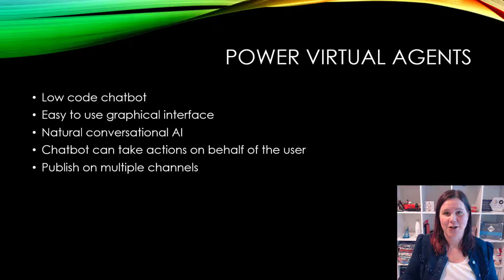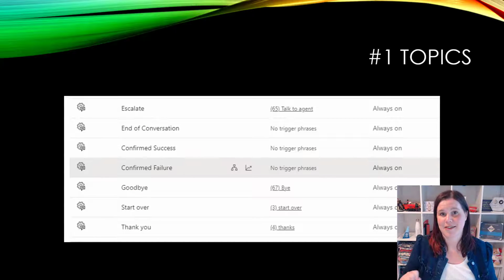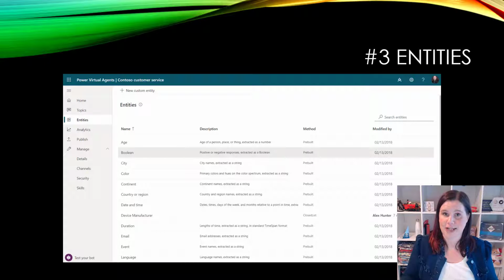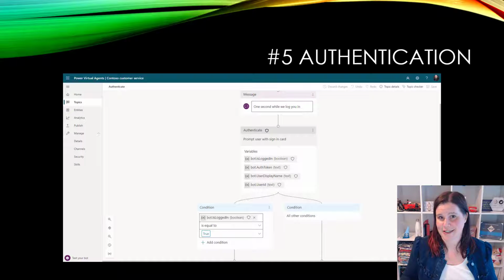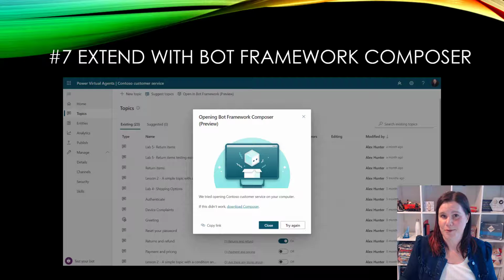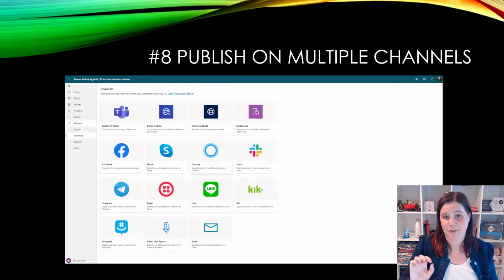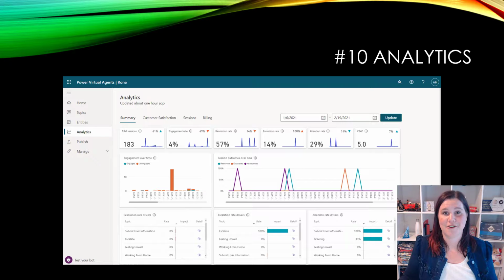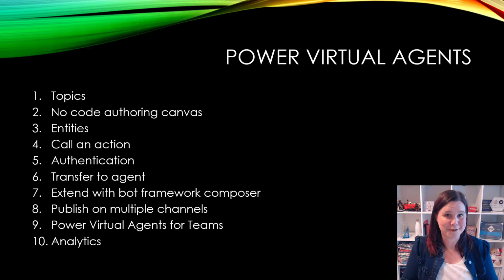Power Virtual Agents: 10 Features in 10 Minutes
Power Virtual Agents allows you to create a chatbot using a graphical user interface with no code. In this video I take you through 10 features in 10 minutes, giving you a quick overview of the capabilities of Power Virtual Agents.

Features covered:
1. Topics
2. No code authoring canvas
3. Entities
4. Call an action
5. Authentication
6. Transfer to agent
7. Extend with bot framework composer
8. Publish on multiple channels
9. Power Virtual Agents for Teams
10. Analytics